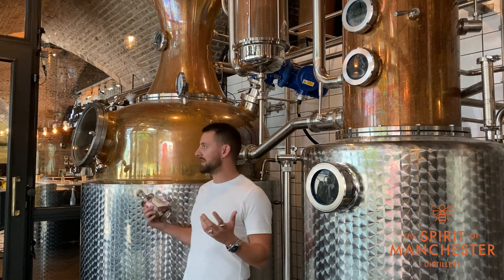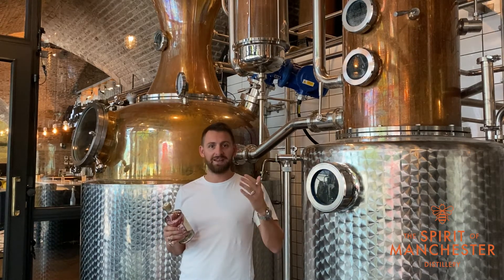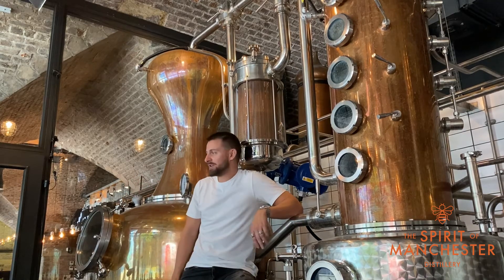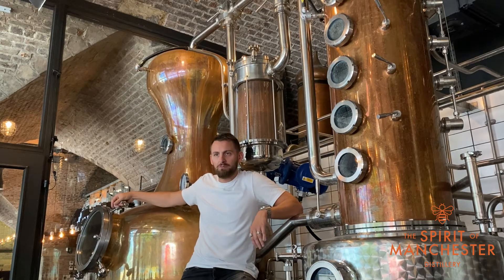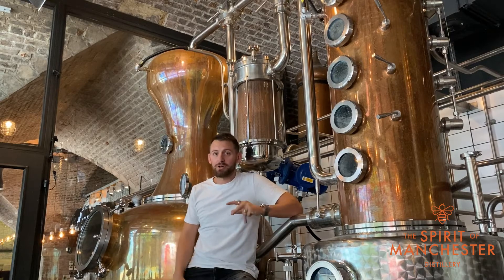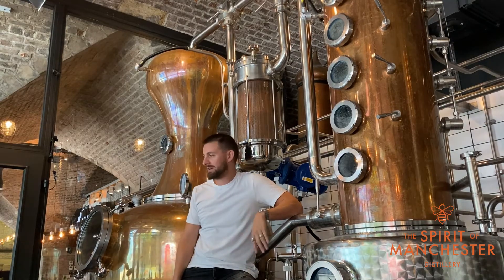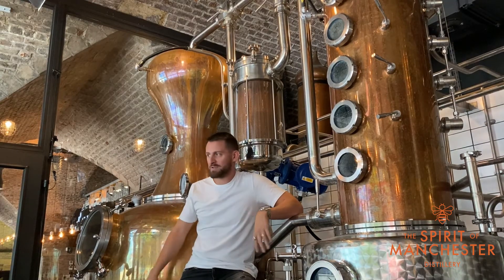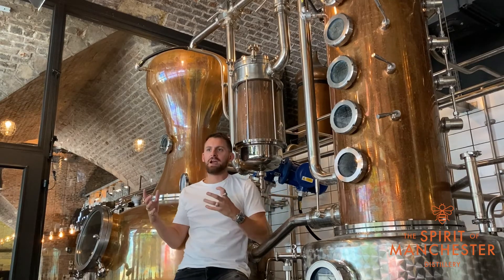Day 6 - Manchester Raspberry Gin